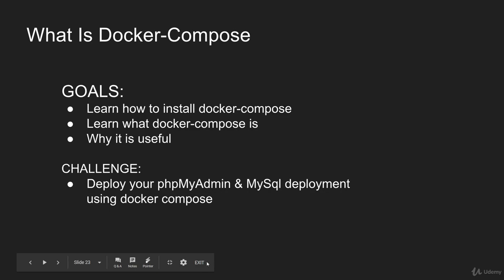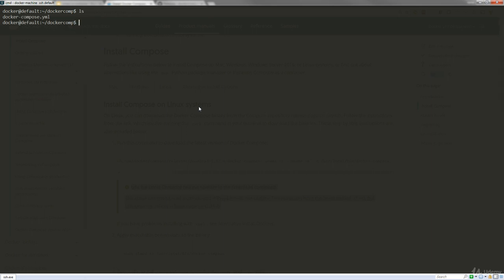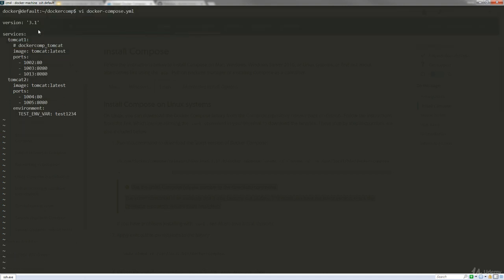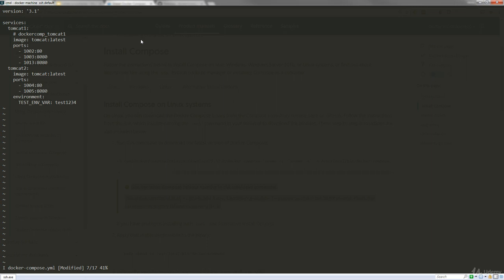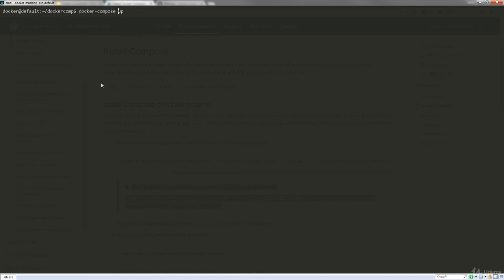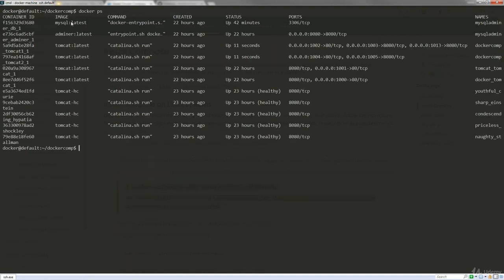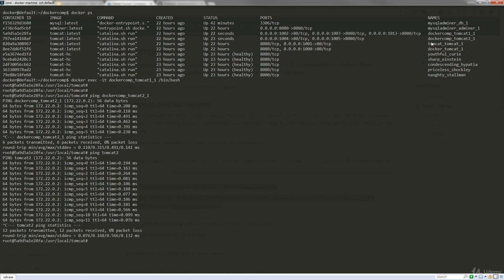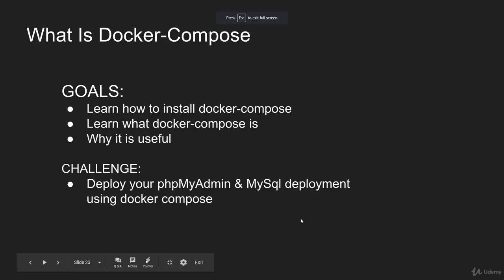Docker from A to Z™: Swarm + Jenkins : What Is It & How Do I Use it?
Docker from A to Z™: Swarm + Jenkins
In this Docker complete training, you'll master Docker with Jenkins, DevOps and AWS.